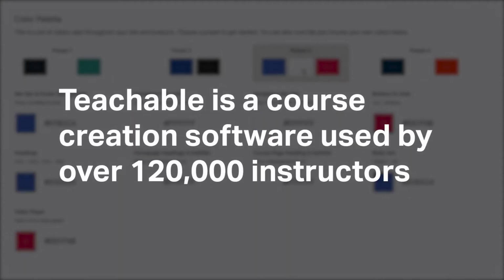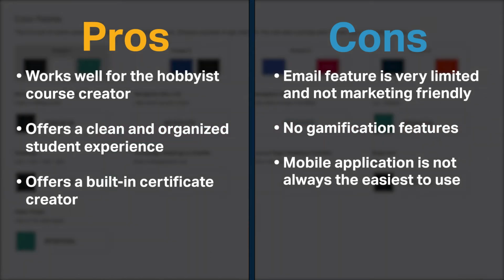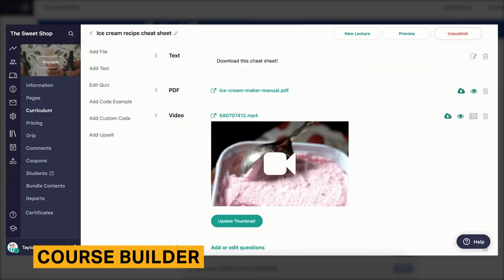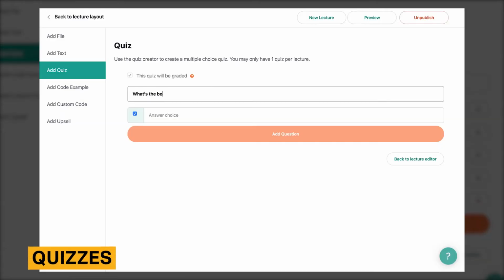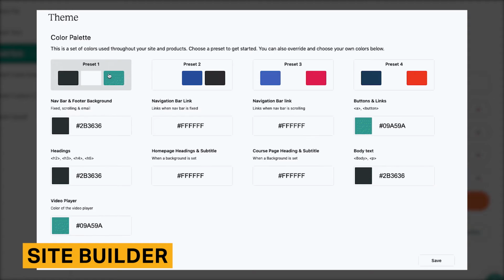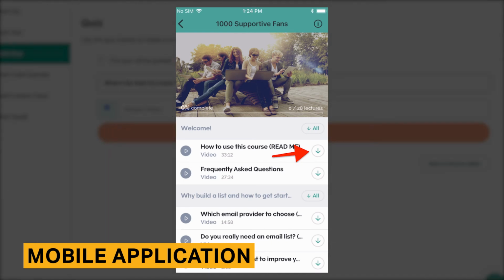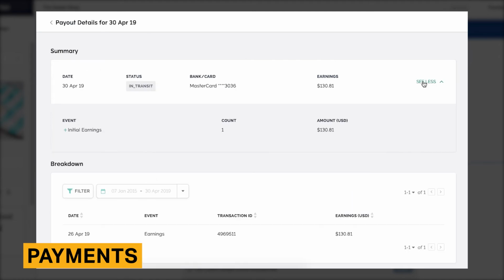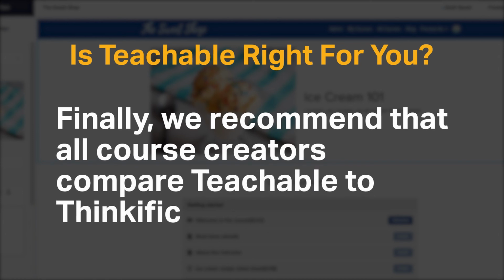Teachable Review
Teachable is one of the most popular course creation solutions in the market and best for course creators who prefer a high-quality, mid-tier solution.

This step-by-step walkthrough of the product includes details about pricing, pros and cons, and an analysis of Teachable’s major features.

⏰TIMESTAMPS ⏰
0:00 Introduction
0:33 Rating
0:41 Pros and Cons
1:07 Pricing
1:17 Course Builder
2:14 Quizzes
2:34 Site Builder
3:14 Mobile Application
4:14 Is Teachable Right For You?